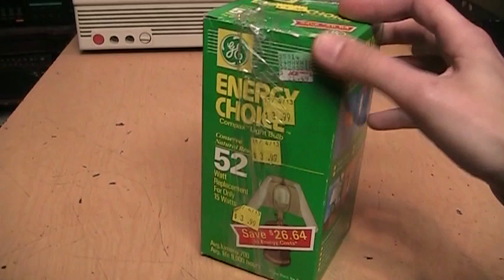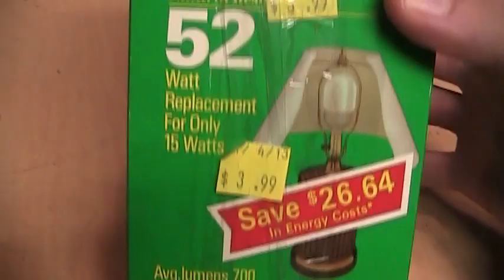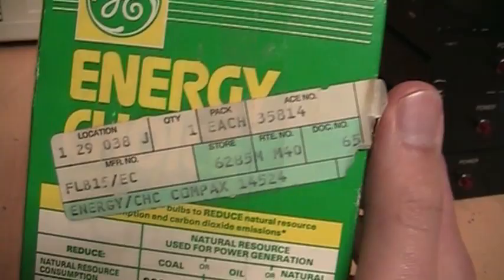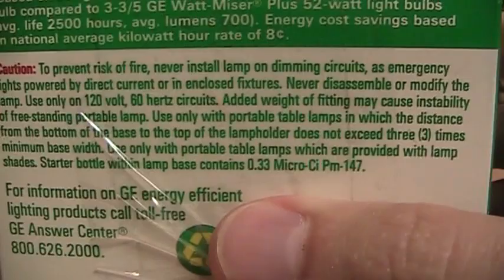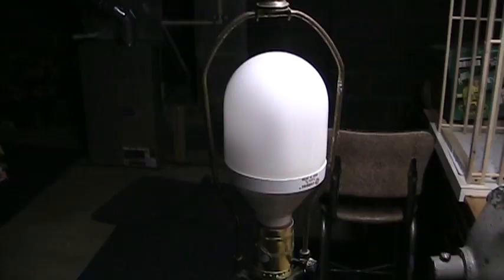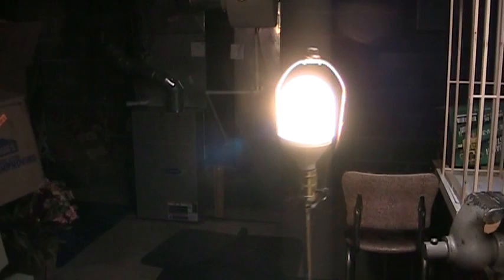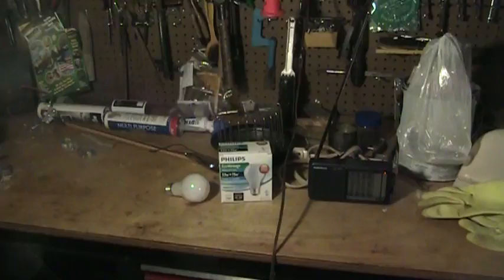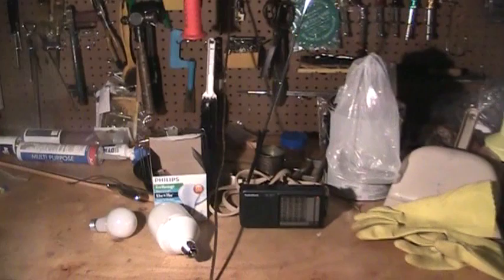1992 GE Compax compact fluorescent light bulb (pre-heat)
This vintage CFL is large, heavy, and isn't very bright, but it still works fine after more than 20 years, and has pre-heat starter (containing a radioactive isotope!) that makes the bulb flicker when you turn it on.